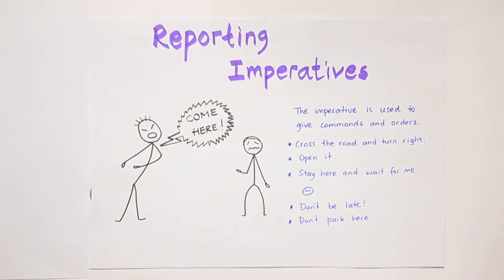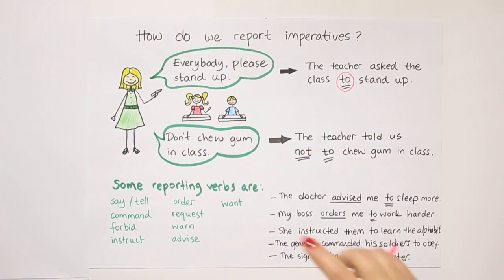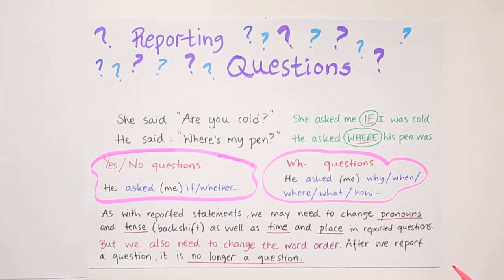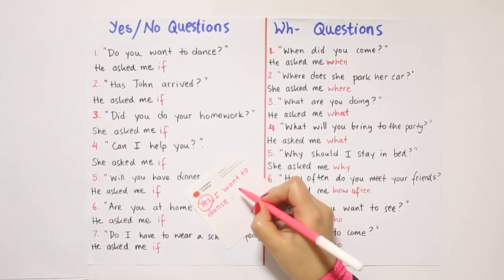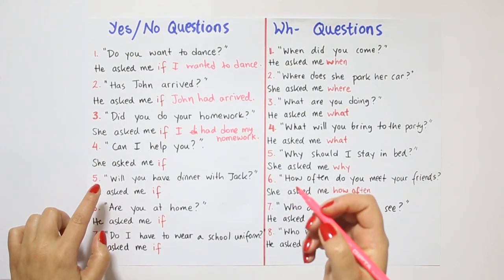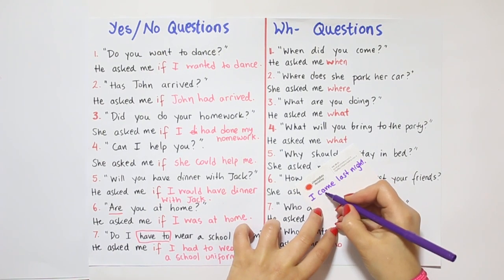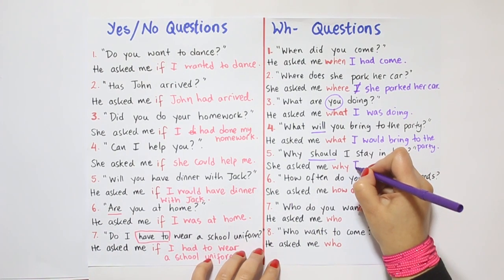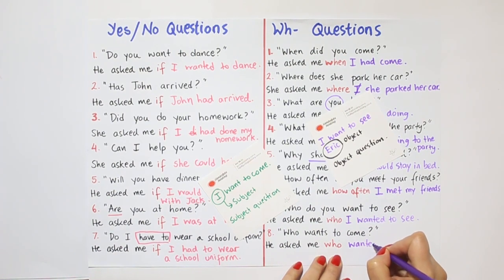2019-2020 9. Sınıf İngilizce B9002 - Reported Speech - 2 | Anlatan Berna Meral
GO Liseler 9. Sınıf İngilizce B9002 - Reported Speech - 2
1-KÖK (Konu Öğrenme Kılavuzu)
Anlatan: Berna Meral
FAYDALI LİNKLER:
Ortaöğretim İngilizce Dersi 9-12. Sınıflar Öğretim Programının temel amacı, öğrencileri
İngilizceyi etkili, akıcı ve yanlışsız kullanabilmeleri için, teşvik/motive edici ve eğlenceli bir öğrenme ortamı ile buluşturmaktır.

Öğrenciler….
sınıfta devamlı olarak İngilizce konuşurlar. iletişimsel aktiviteler sırasında birbirleriyle sürekli etkileşimde bulunarak derse aktif olarak katılırlar.dili etkili bir şekilde kullanabilmek için, gerçek yaşamda kullanılan İngilizceyi farklı bağlamlarda sürekli olarak kullanırlar.Ana dil edinimine paralel olarak, dört dil becerisini bütünleşmiş olarak öğrenirler.Öğretmelerinin yönlendirmesiyle, dil materyal ve aktivitelerini kendileri geliştirebilen yaratıcı bireylerdir.Sınıf-içi ve sınıf-dışı öğrenmelerinde sorumluluk sahibi olmaya teşvik edilirler.

Öğretmenler…
sınıfta devamlı olarak İngilizce konuşarak, öğrencilerine rol-model olurlar.
öğrencilerin İngilizcede yabancı oldukları konuları, onların bildikleri konular üzerine yapılandırarak öğretirler.Öğrencilerin anlamı bağlamdan ve/veya verilen ipuçlarından çıkarmalarına imkan verirler.Öğrencilerin konuşma aktiviteleri sırasındaki hata ve dil sürçmelerine tolerans gösterip, doğru formu kendileri kullanırlar ya da hataları not alıp, aktivite sonrasında isim vermeden tüm sınıfla paylaşırlar.

öğrencilerin istek ve motivasyonunu artırmak için övgü ve olumlu pekiştirmeyi kullanırlar.
belirli dil öğrenme aktiviteleri ve genel olarak dil öğrenmenin altında yatan mantığı açıklarlar .
öğrencilerin İngilizceyi kendi başlarına öğrenmeleri için cesaret verir, yol gösterir.